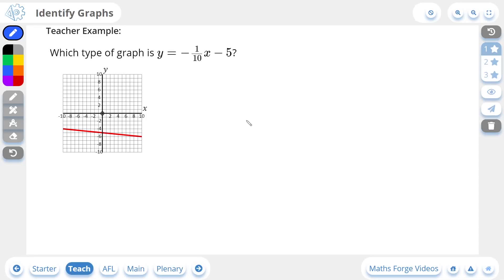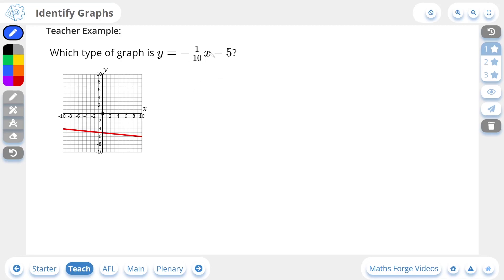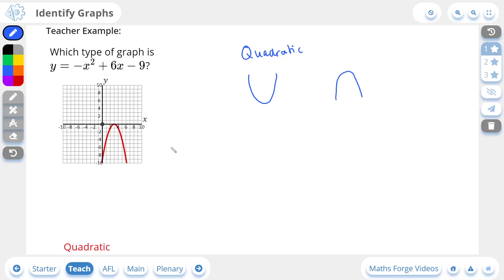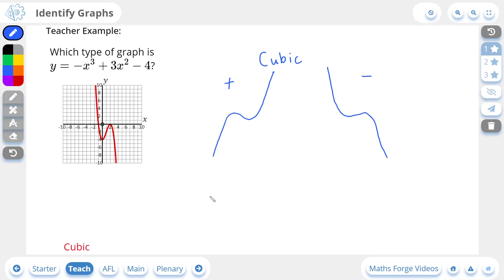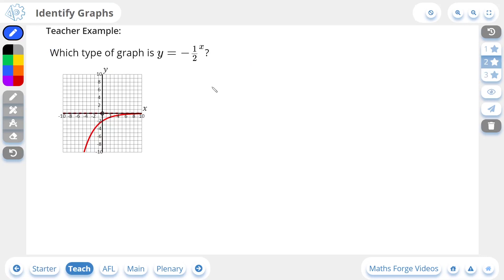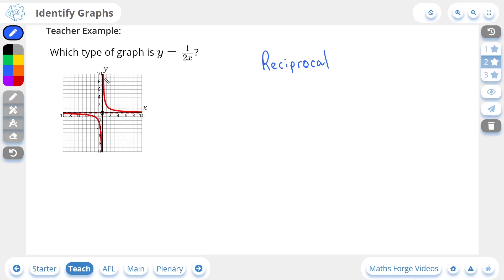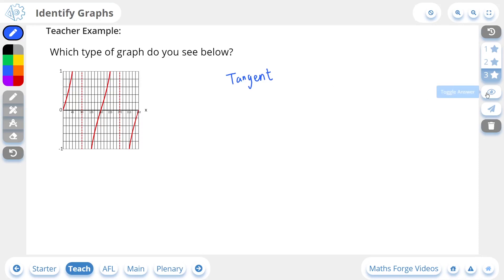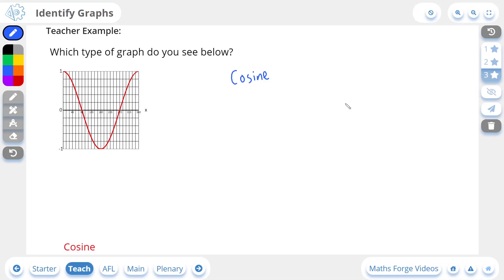Identify Graphs - Algebra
Maths Forge brings you a lesson on how to identify graphs in Algebra.

Identifying graphs
Linear graphs
Quadratic graphs
Cubic graphs
Exponential graphs
Reciprocal graphs
Trigonometric graphs
Sine graph
Cosine graph
Tan graph